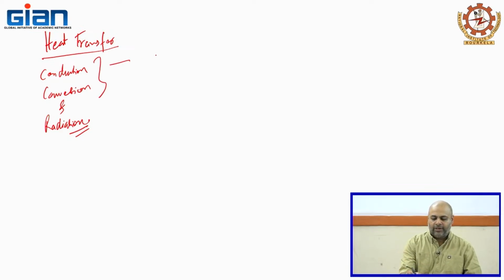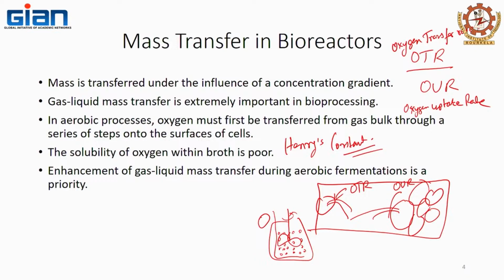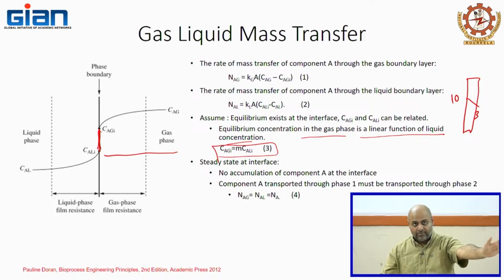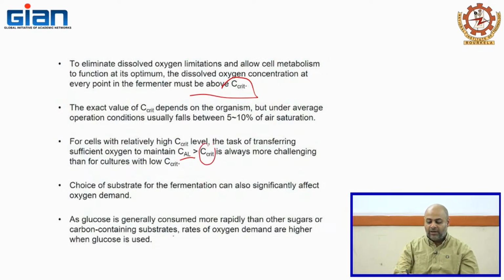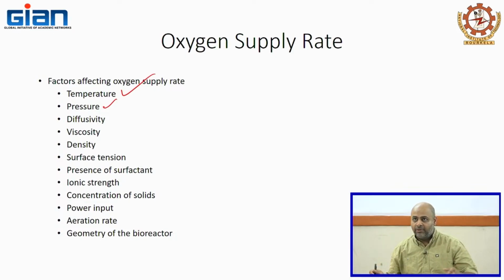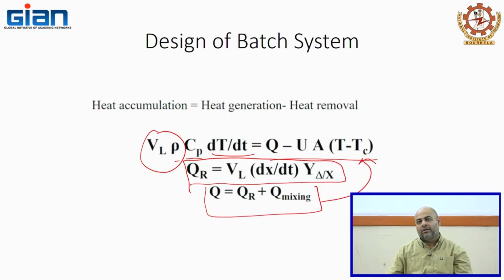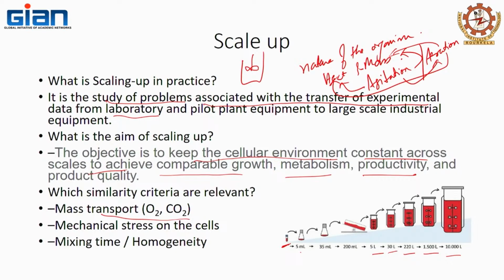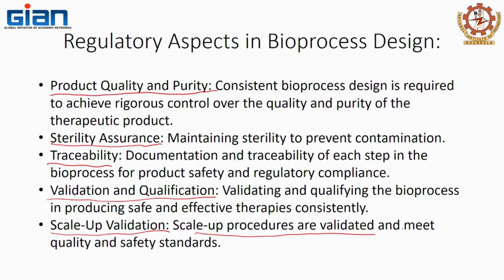Day4-PRECISION FERMENTATION FOR SUSTAINABLE MANUFACTURING OF BIO-ACTIVES AND INDUSTRIAL BIOCHEMICALS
Day 4 | GIAN Course on "PRECISION FERMENTATION FOR SUSTAINABLE MANUFACTURING OF BIO-ACTIVES AND INDUSTRIAL BIOCHEMICALS"
Organised by - Department of Food Process Engineering & Department of Biotechnology and Medical Engineering, NIT, Rourkela, Odisha, India
Foreign Faculty - Dr. Ashutosh Singh, University of Guelph, Canada
Co-ordinator - Dr. Winny Routray & Dr. Balasubramanian P., NIT Rourkela, Odisha, India

Session 1 | 09:00 AM - 10:00 AM | Lecture 10 & 11:  Heat and mass transfer in bioreactors, scaleup of bioreactors